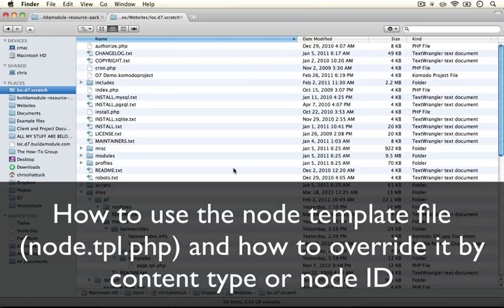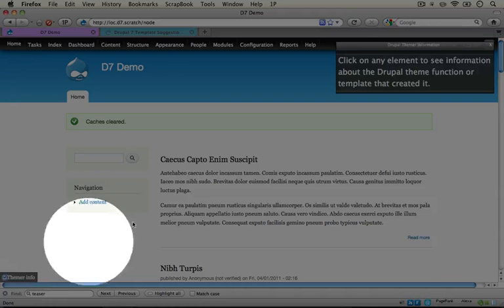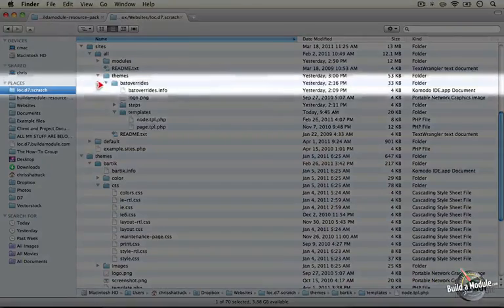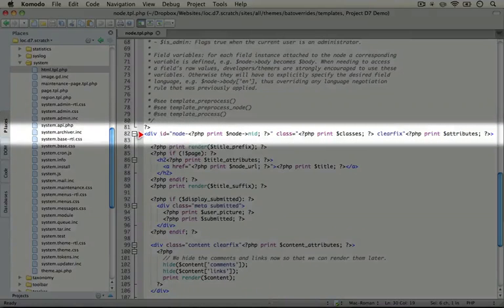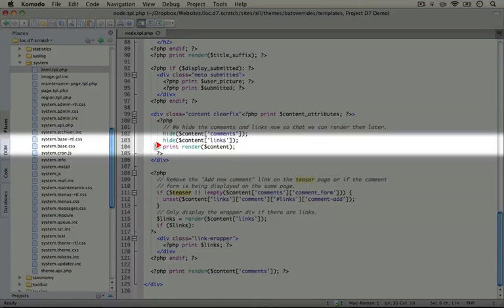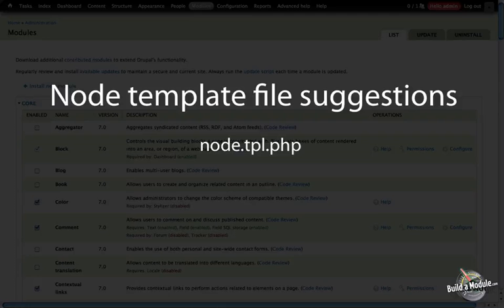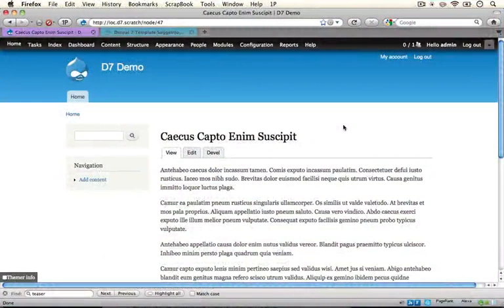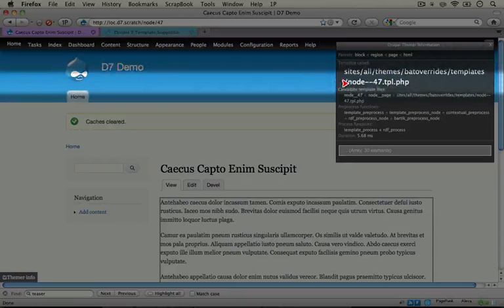Template Files, Theme Function Overrides and Preprocessing Functions 04